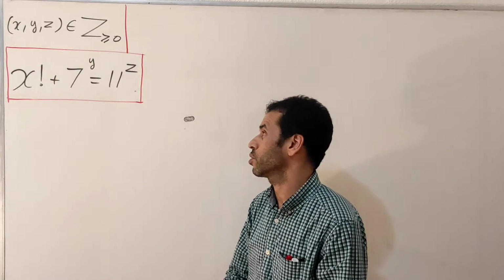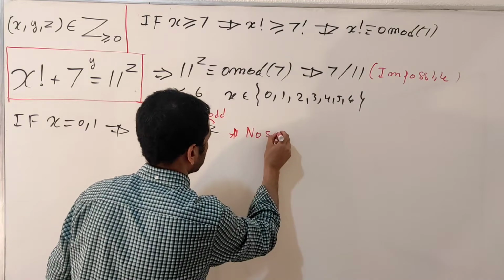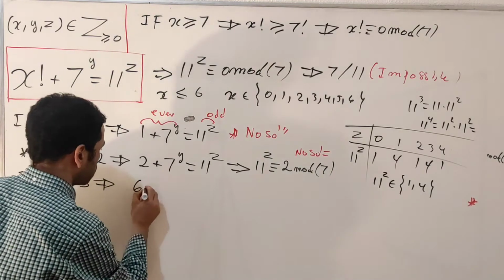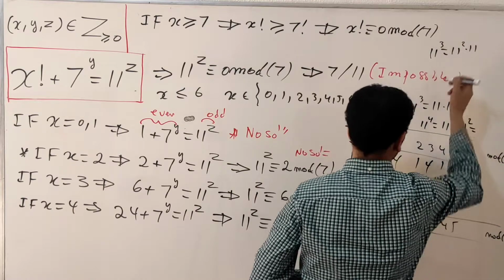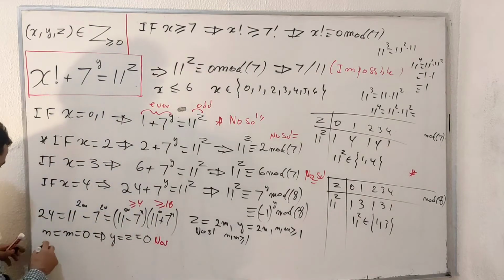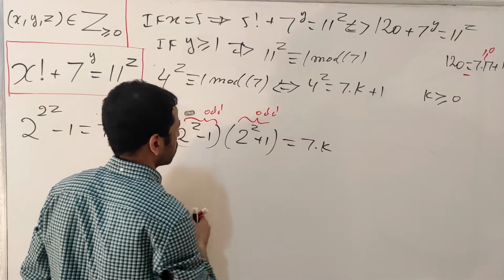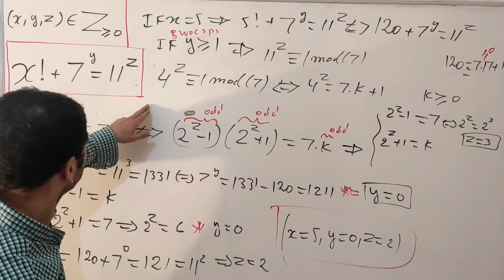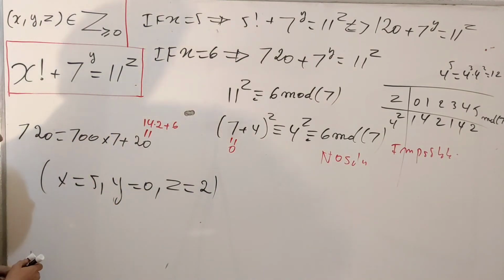challenged arithmetic equation